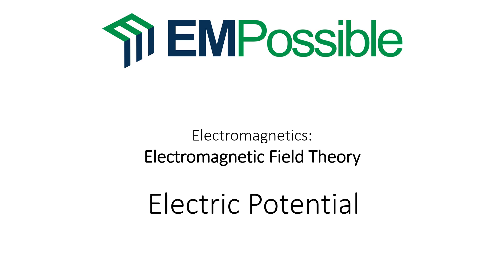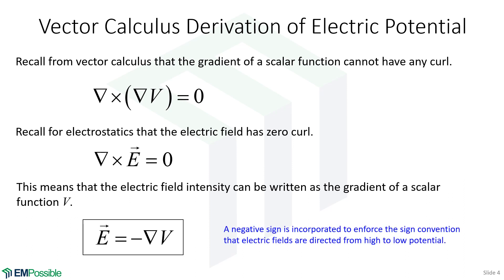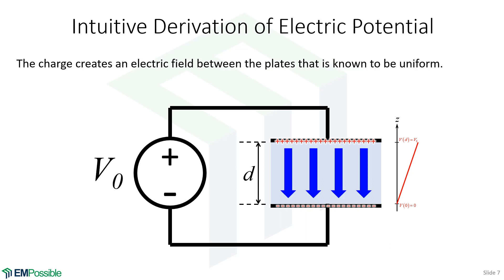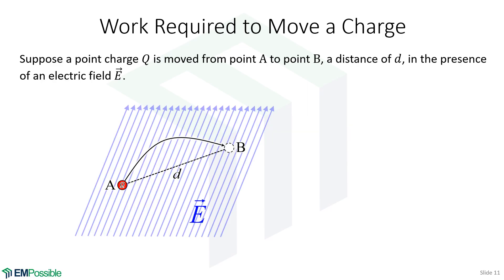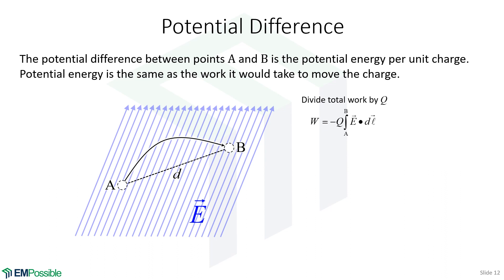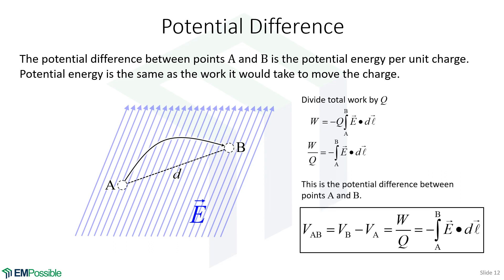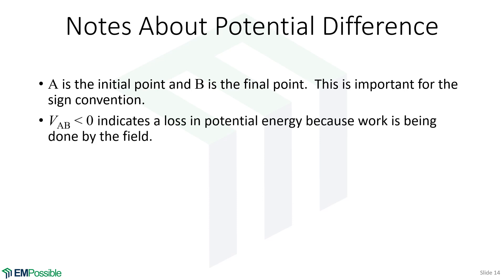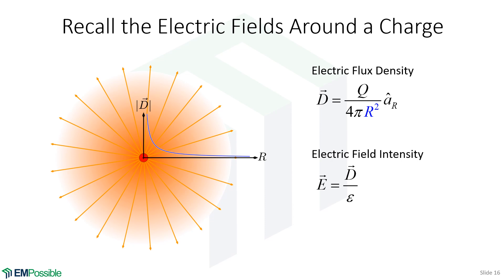Lecture -- Electric Potential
This video introduces electric potential. It describes how electric potential and electric field are related.  It explains how to calculate the electric field given the electric potential, and how to calculate the electric potential given the electric field.